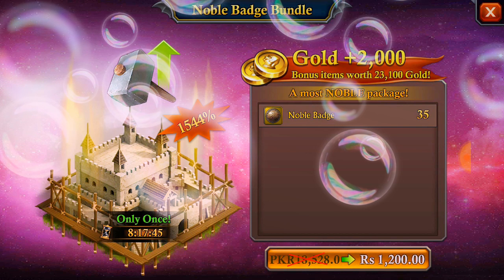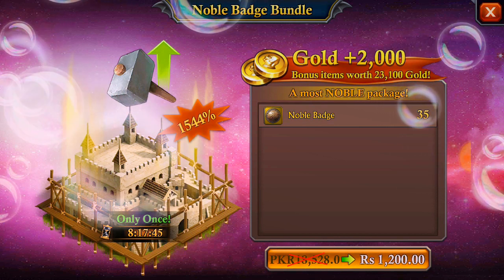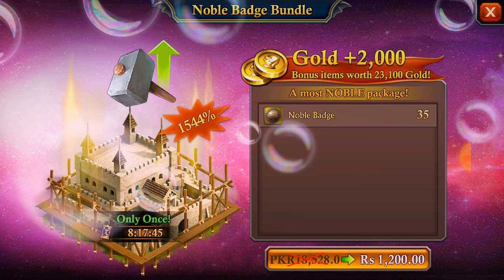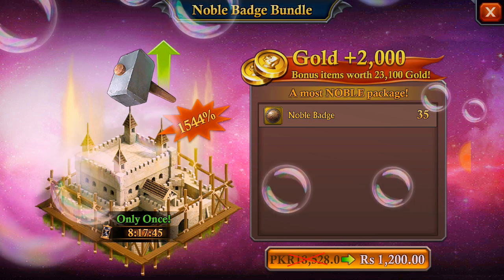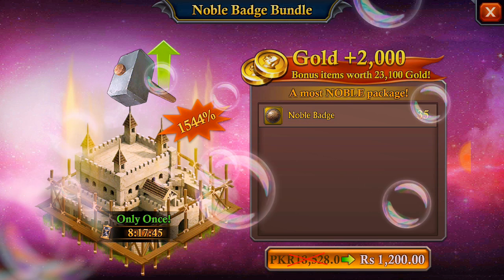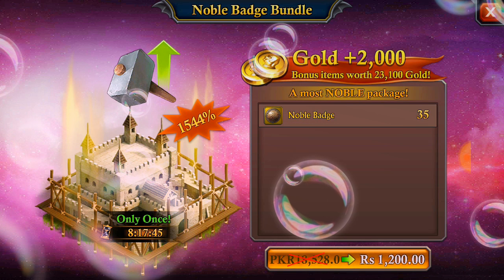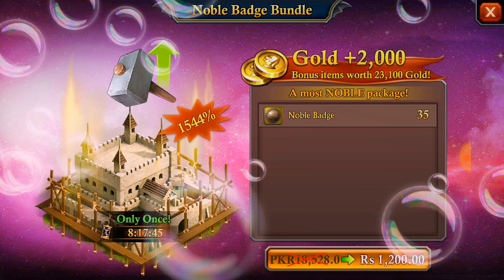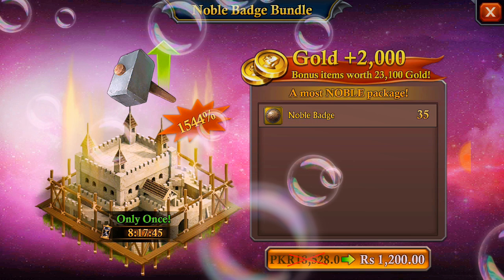Noble Badges | 25k | king of Avalon